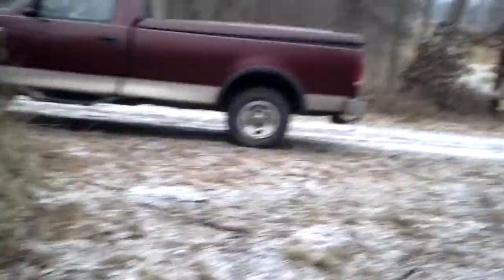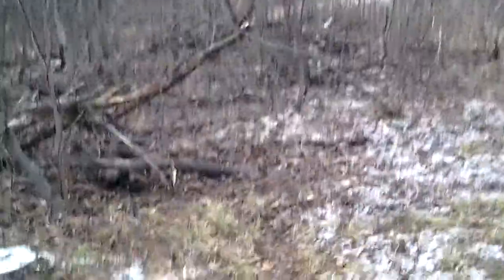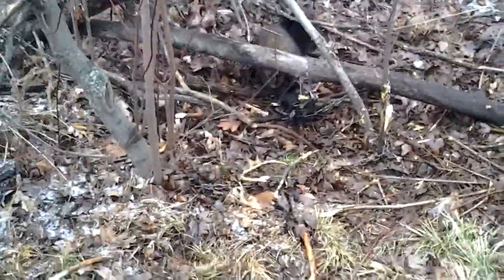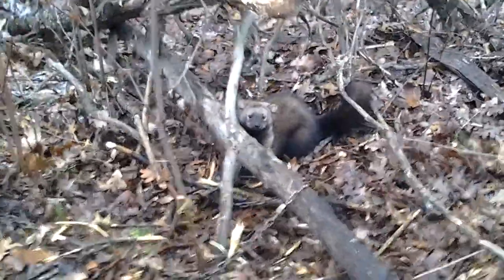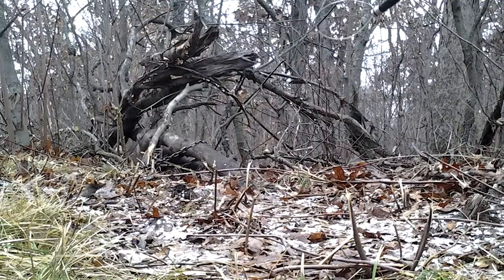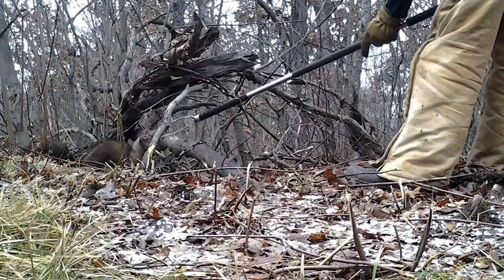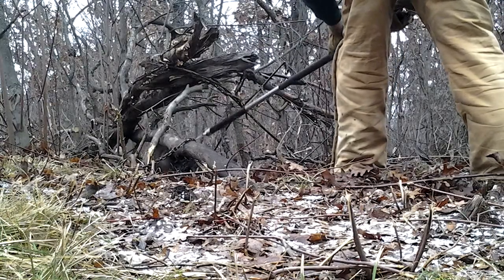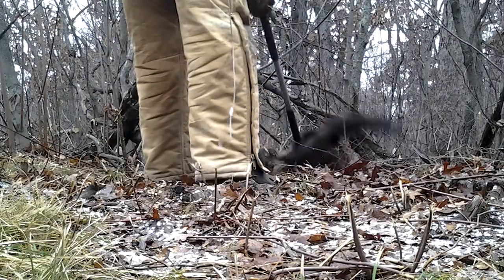Fisher #3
#3 this year, endings cut off so I could check with the local warden on his release after seeing some slight paw damage. All was well and the little guy was released without harm